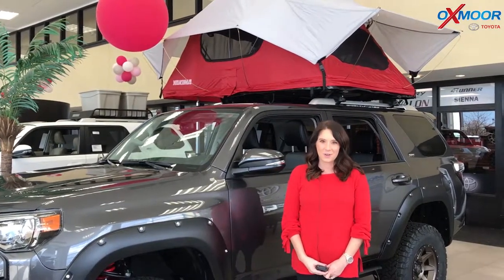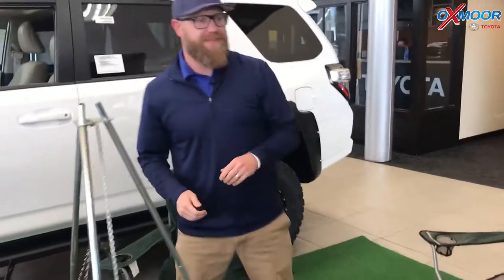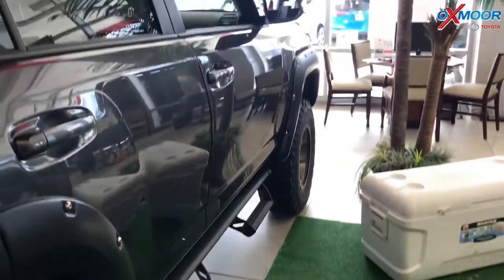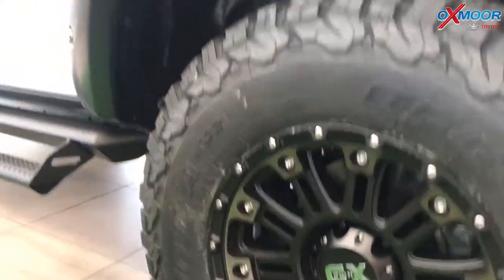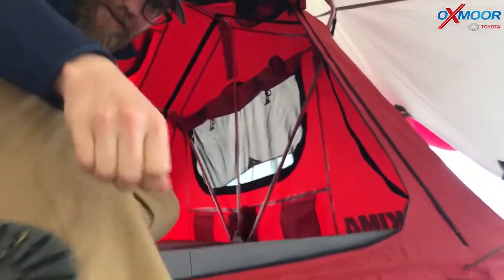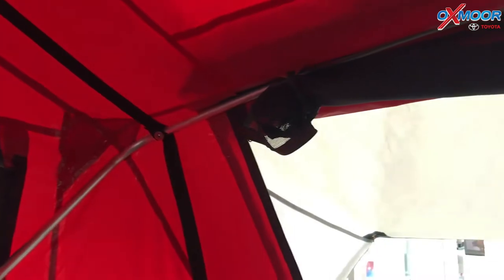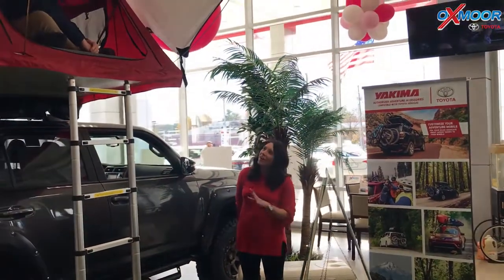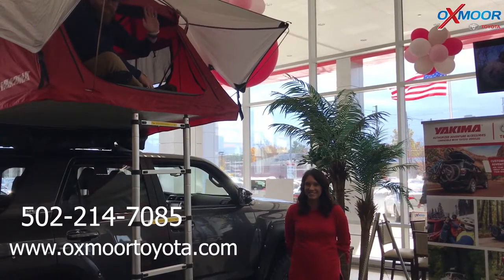2018 Customized Toyota 4Runner SR5 Premium, with Yakima tent accessories for sale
2018 Customized Toyota 4Runner SR5 Premium, with Yakima accessories For Sale, Oxmoor Toyota, Louisville, KY 40222

Oxmoor Toyota
8003 Shelbyville Road